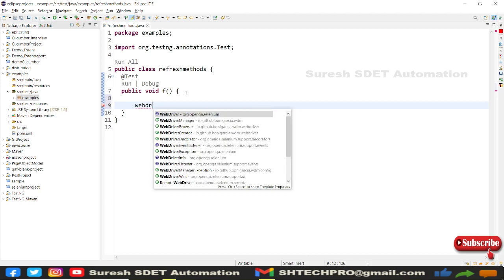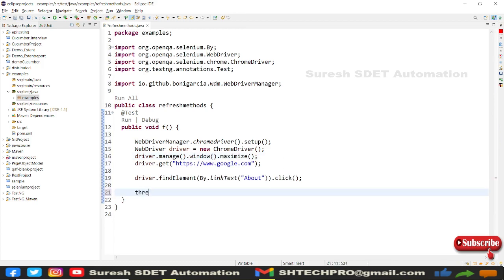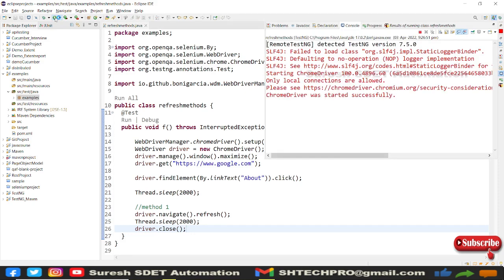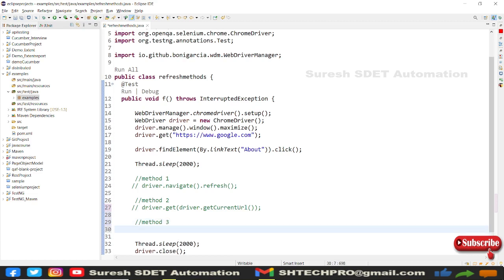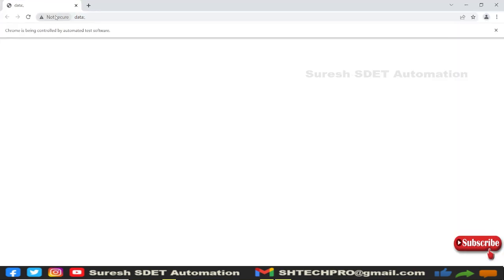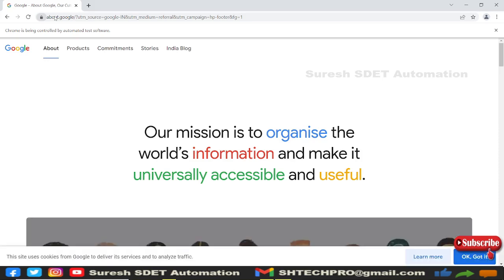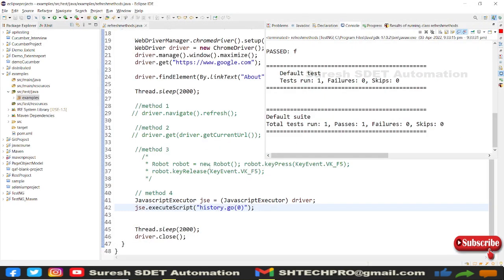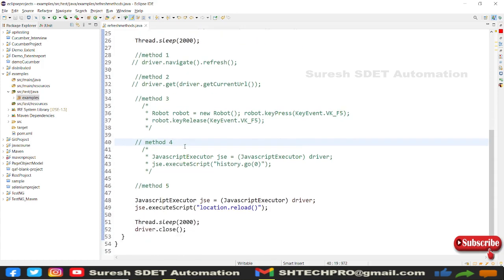Different ways to Refresh Browser Screen in Selenium Automation